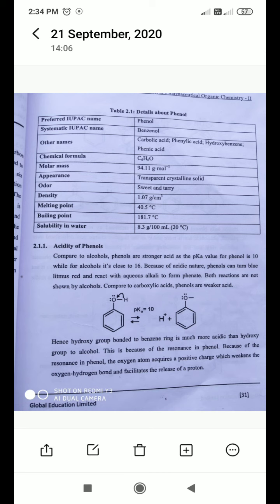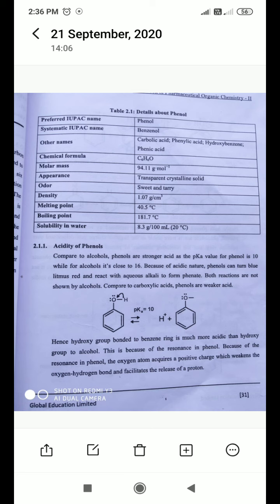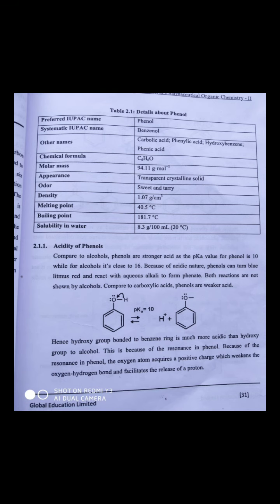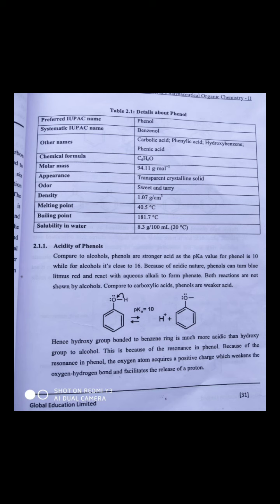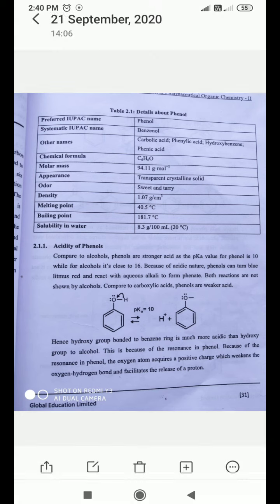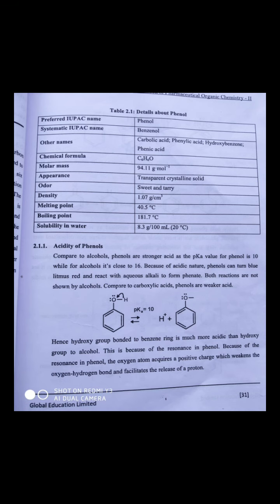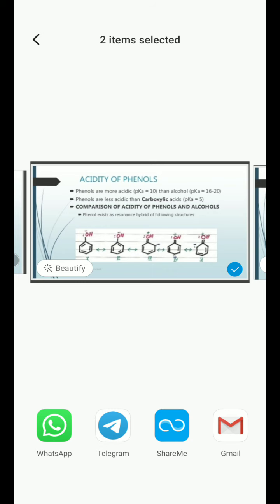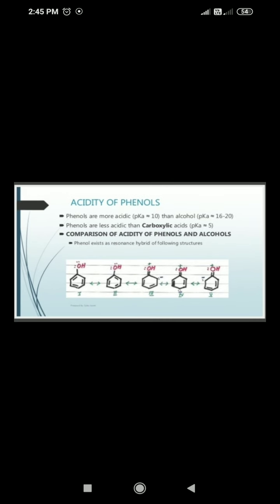Phenol and it's general properties